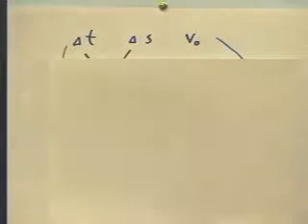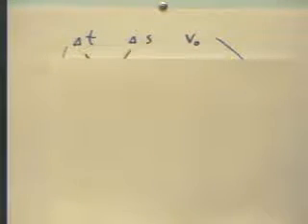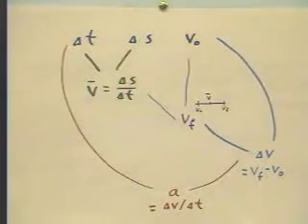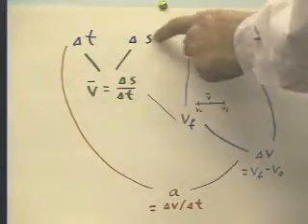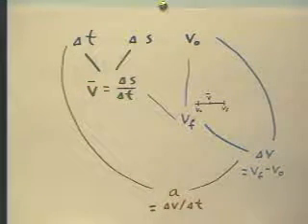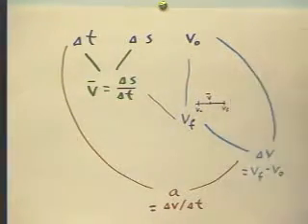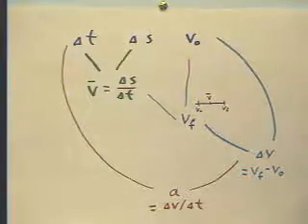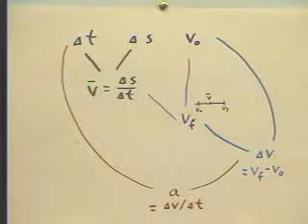ph d2 0904 30